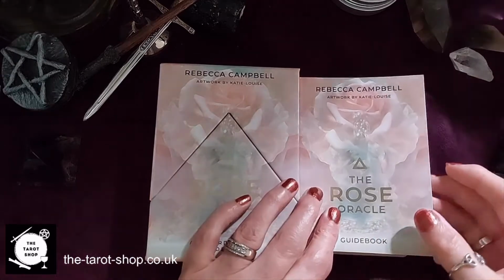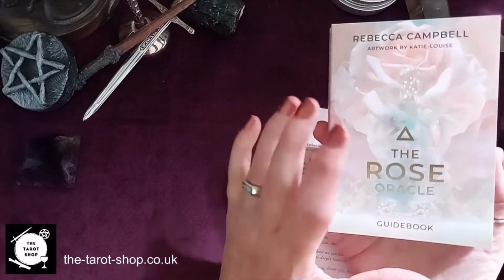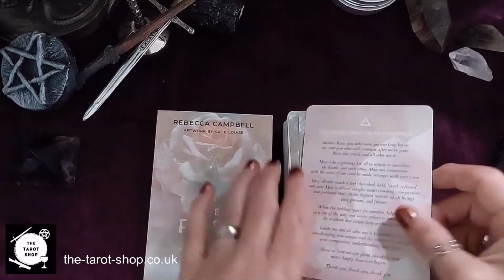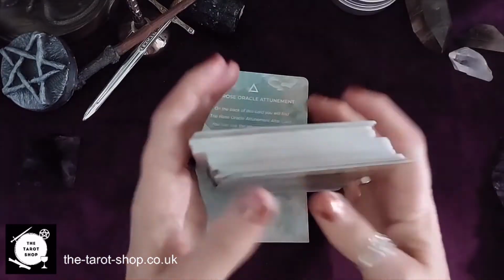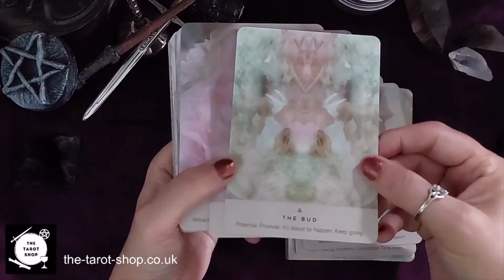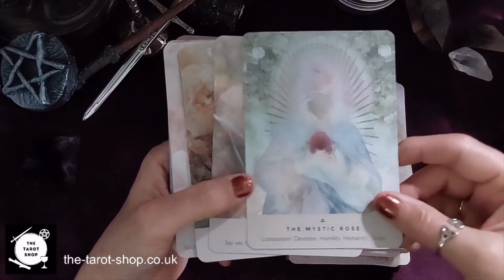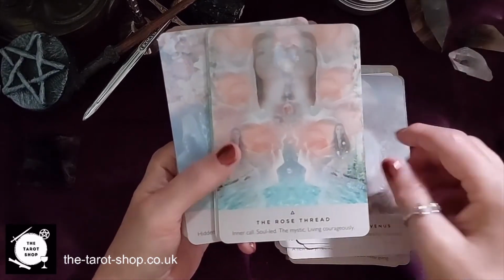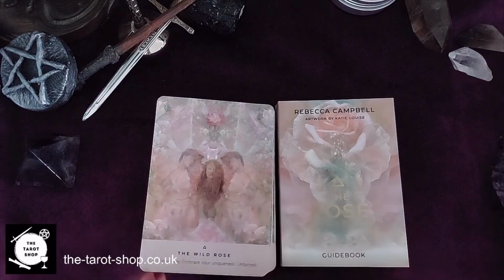The Rose Oracle - Unboxing - Walkthrough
Welcome to a walkthrough The Rose Oracle

Timestamps:
00:00 Introduction
01:36 Guidebook
03:00 The Cards

Help others discover us too by sharing the content too.